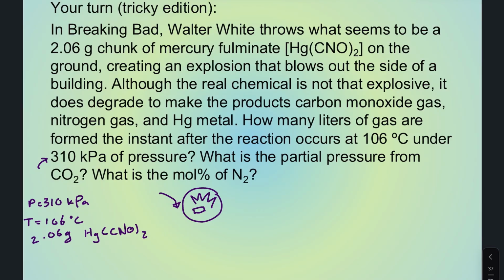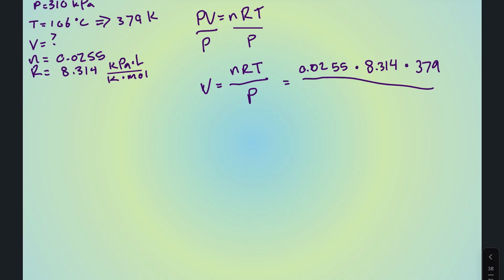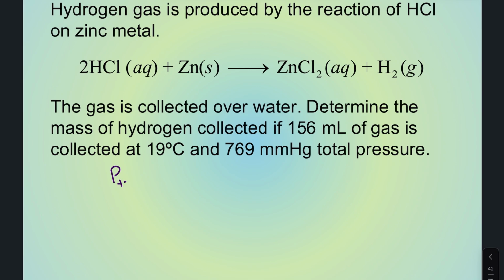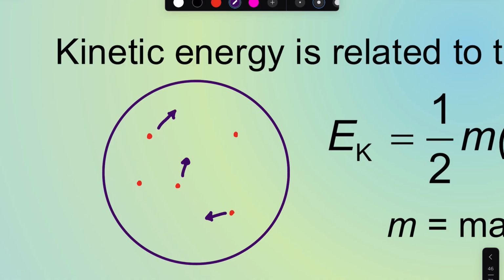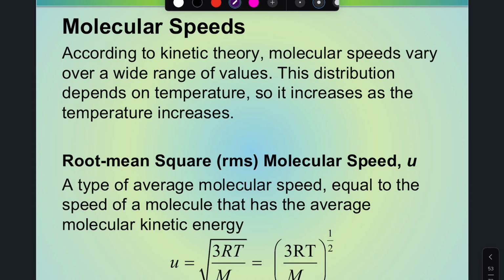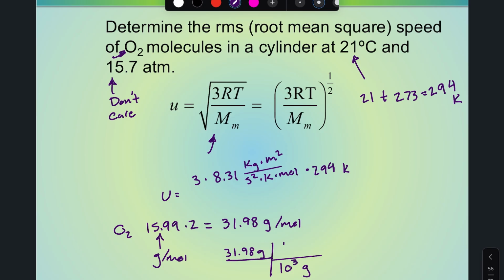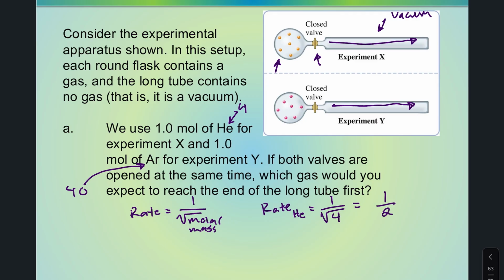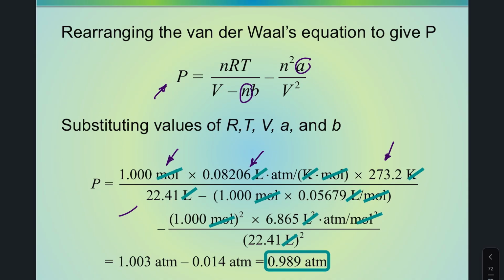LATTC Week 6 Chapter 5 Full Lecture part 3